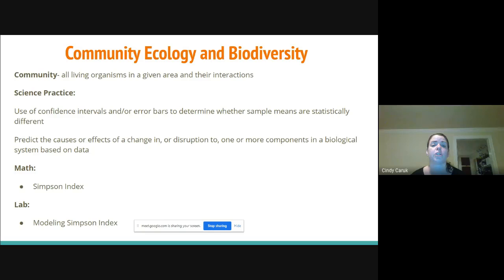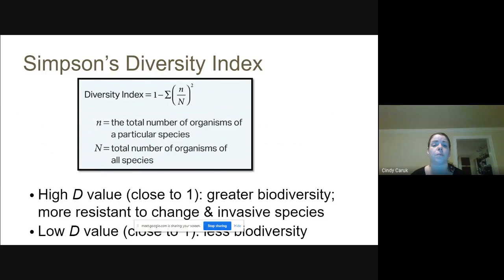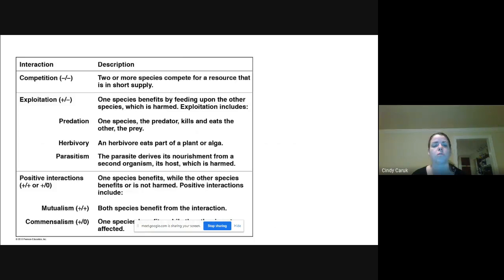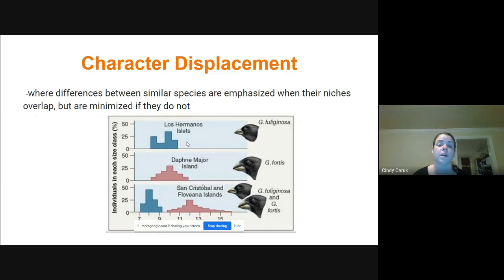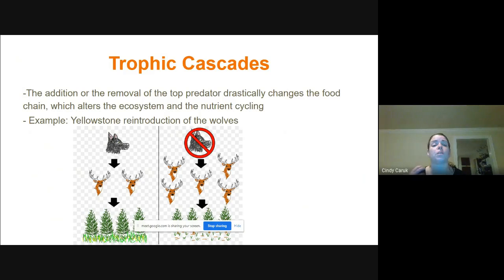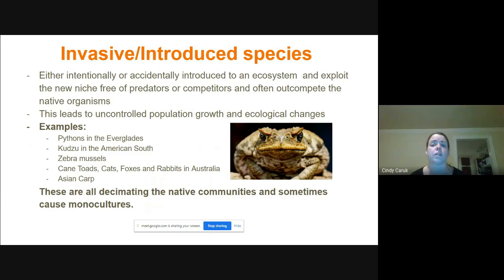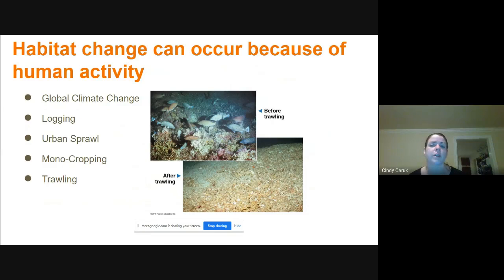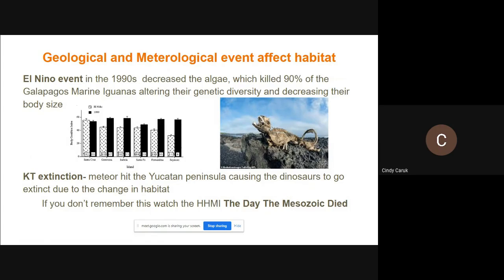Ecology Review 2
This is the second review for Ecology.